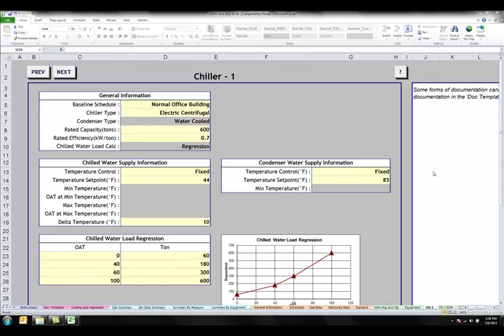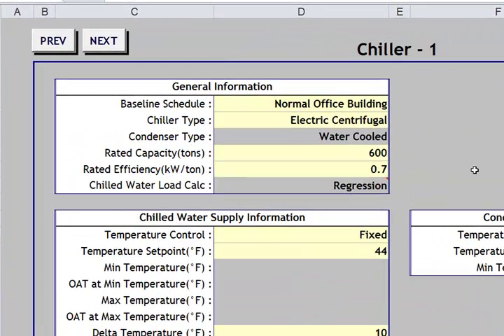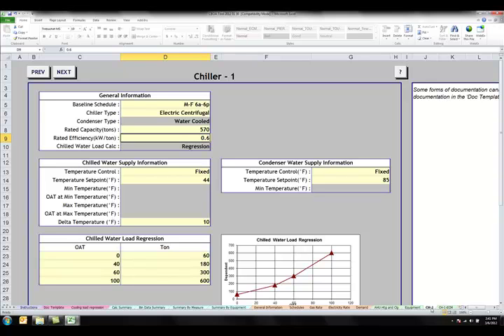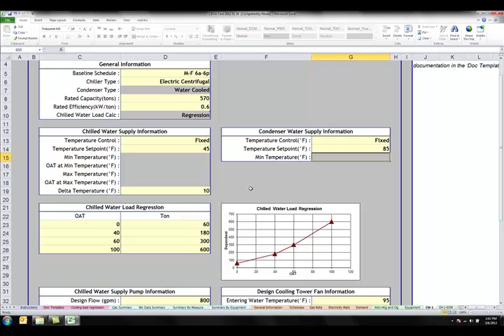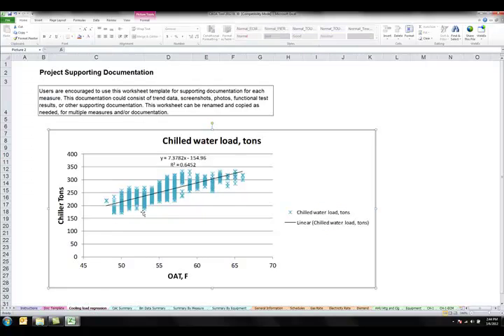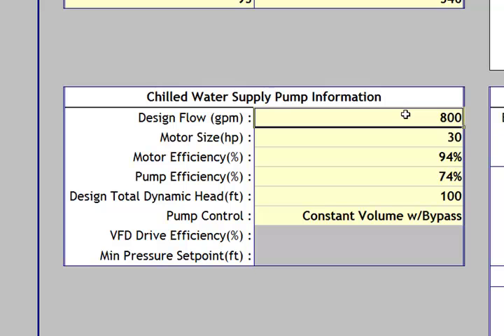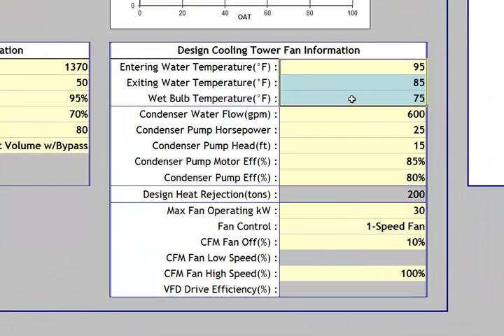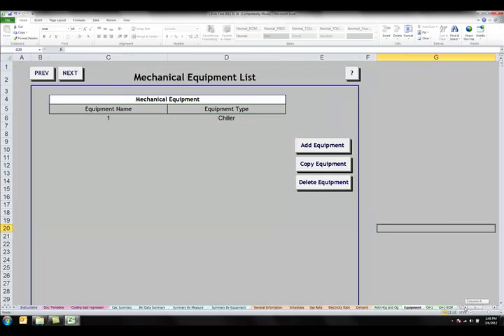8 Chiller Baseline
General Information inputs 1:10
Help menu and calculation methodology 2:44
Chilled water supply temperature inputs 3:10
Condenser water supply temperature inputs 3:35
Chilled water load regression inputs 4:00
Chilled water pump inputs 6:35
Condenser water system inputs 8:00
Using the tool with multiple chillers and cooling towers 9:00